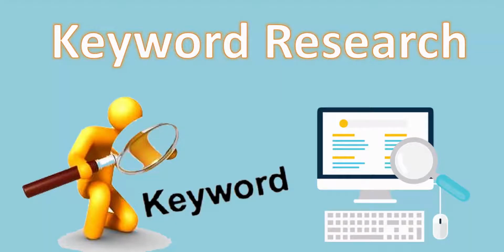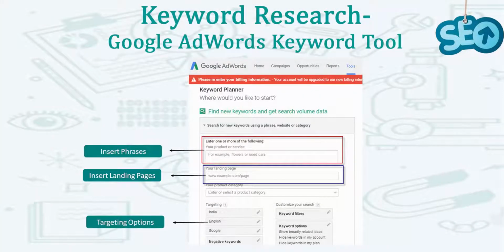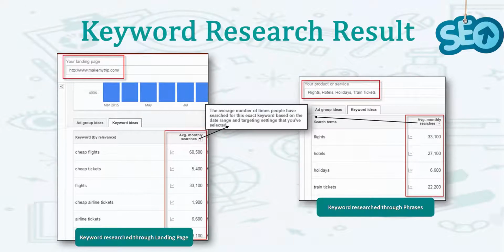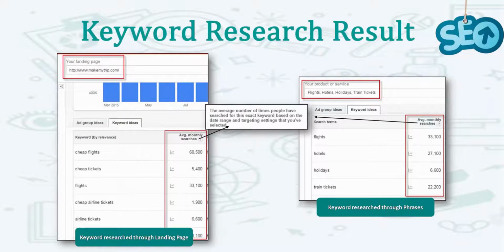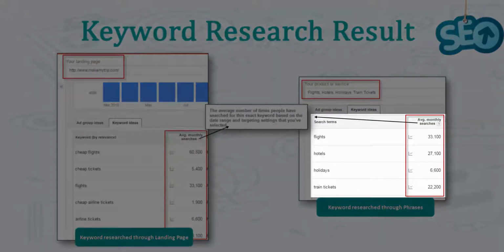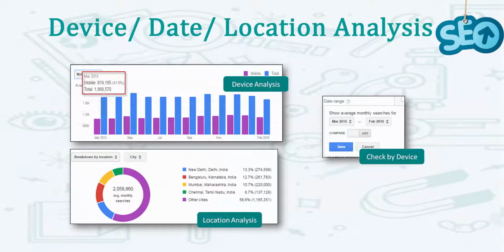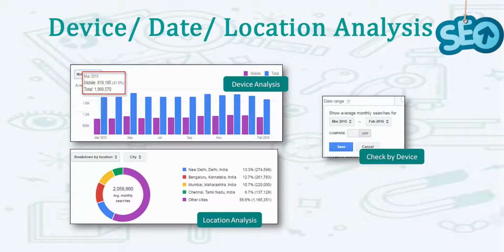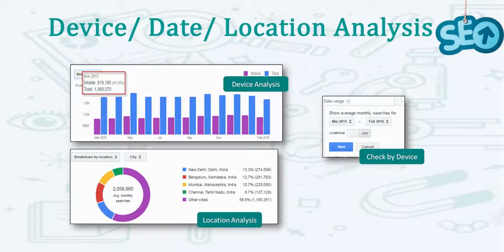Learn Google AdWords Keyword Tool | Search Engine Optimization | Online SEO Course | ISBM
Research OF Keywords

Insert Phrases
Insert Landing Pages
Targeting Options
Keyword researched through landing page
Keyword researched through Phrases
Device/Date/Location Analysis